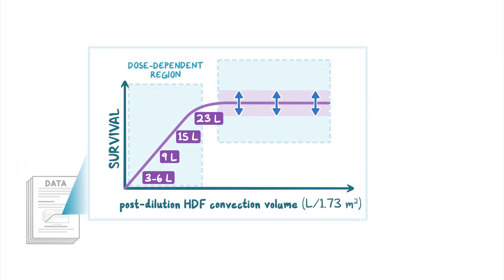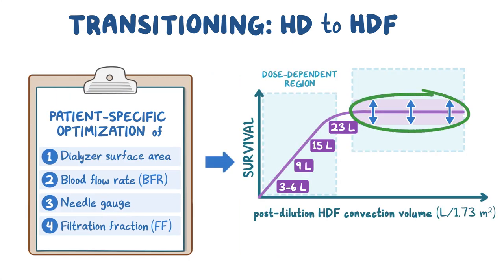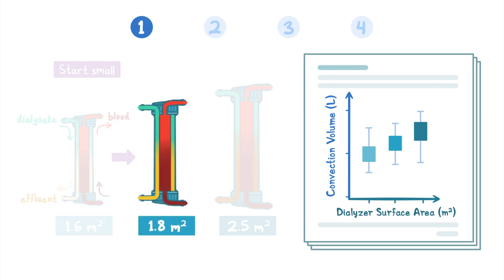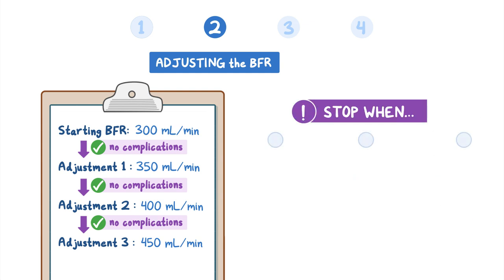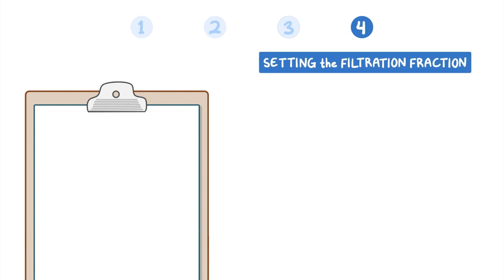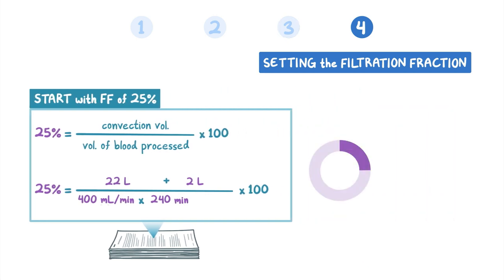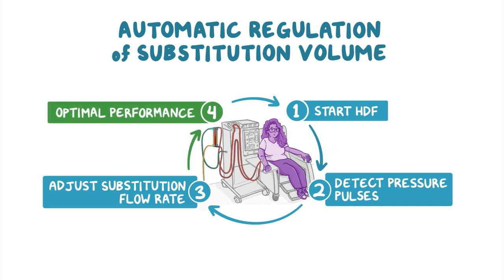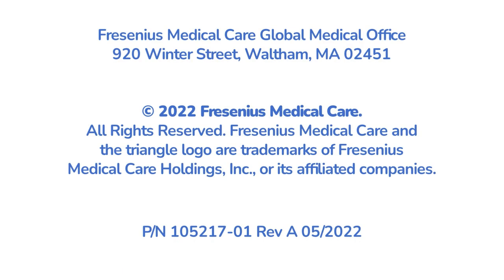Fresenius - Transition from Hemodialysis to Hemodiafiltration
Transitioning a patient from HD to HDF requires a properly functioning vascular access, preferably an arteriovenous fistula, and patient-specific stepwise optimization of the dialyzer surface area, blood flow rate, or BFR, needle gauge, and filtration fraction, or FF, to achieve high convection volumes.